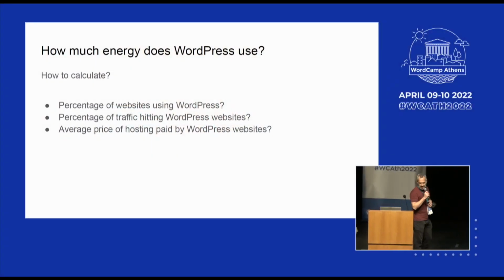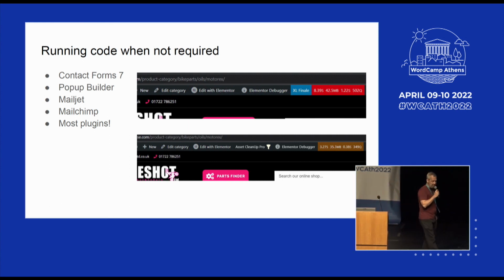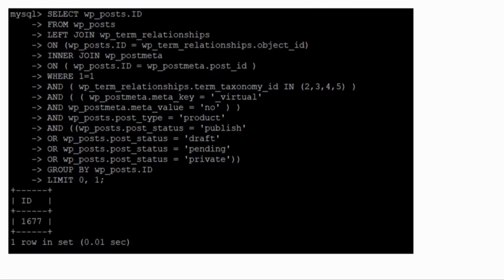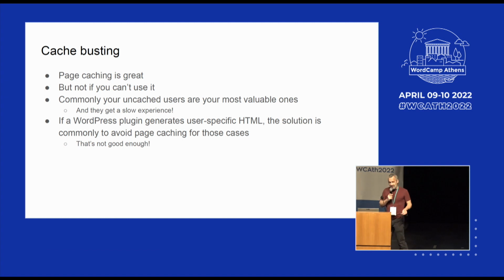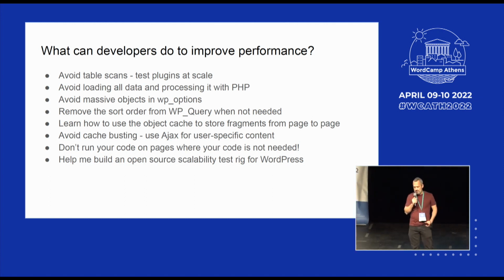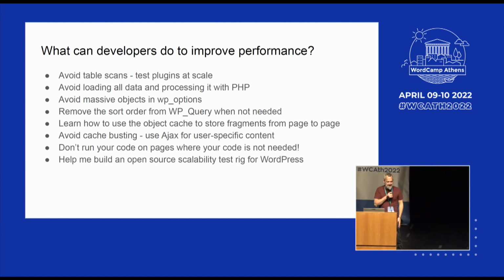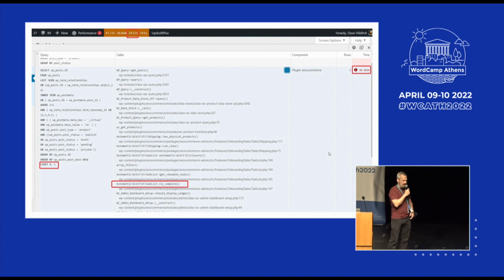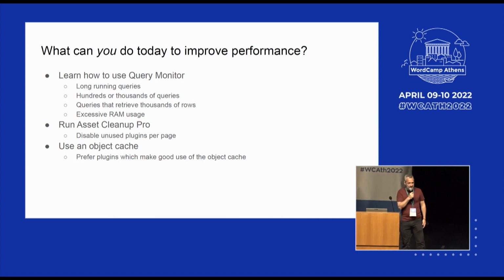Dave Hilditch - Making WordPress faster and greener - WP Intense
Dave explaining how to make your WordPress website leaner, meaner and greener at the Megaron concert hall in Athens in 2022